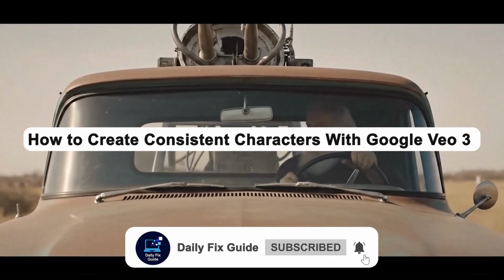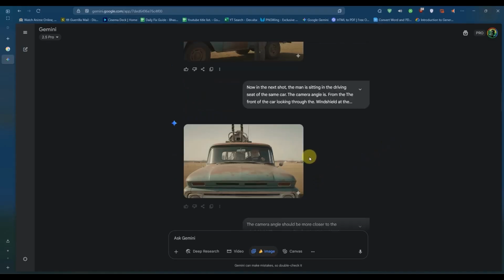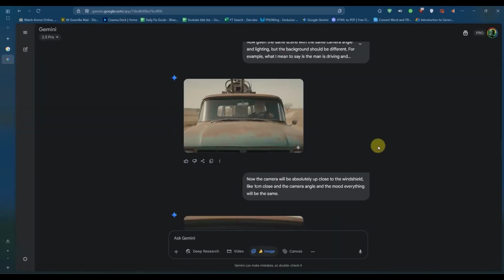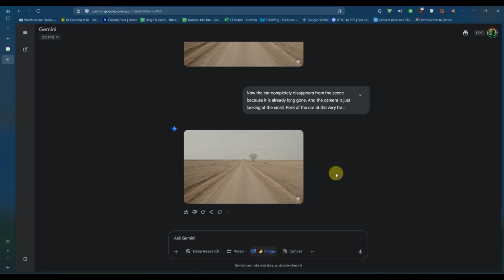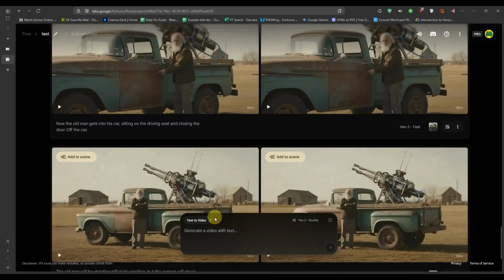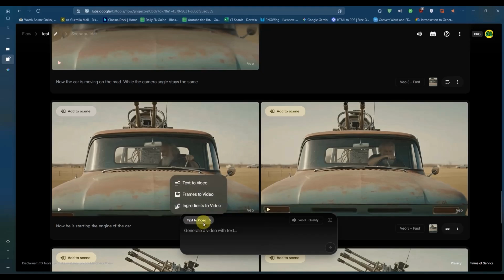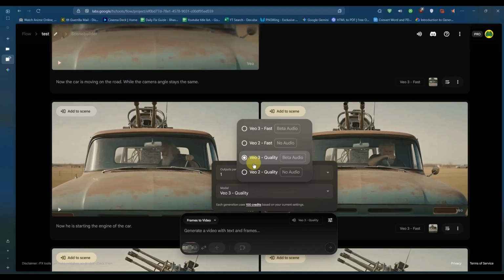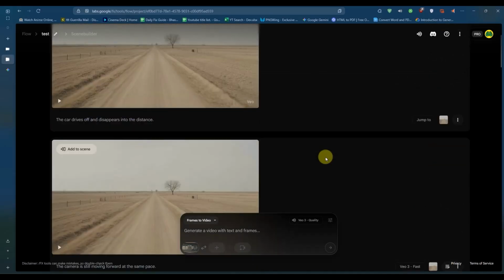How to Create Consistent Characters With Google Veo 3 | Consistent Characters Tutorial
Learn how to create consistent characters with Google Veo 3 using this step-by-step tutorial. We’ll show you how to keep the same character design across multiple generations, adjust prompts for accuracy, and maintain visual consistency. Perfect for creators, storytellers, and designers who want stable character results with AI.